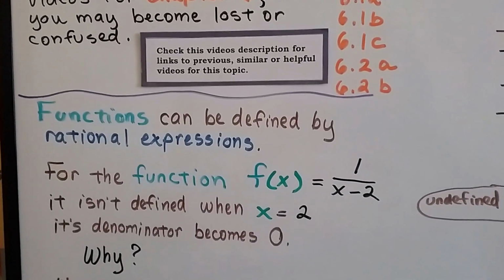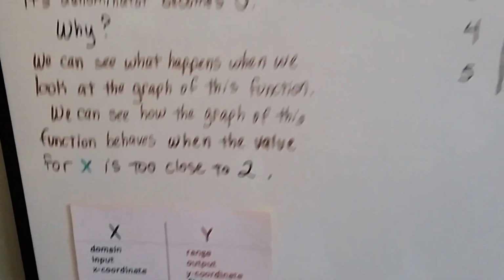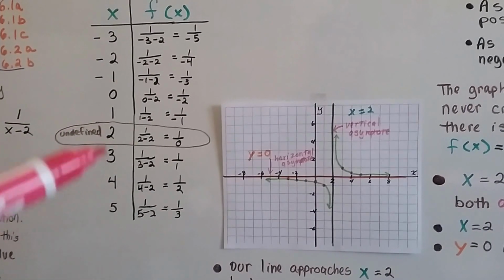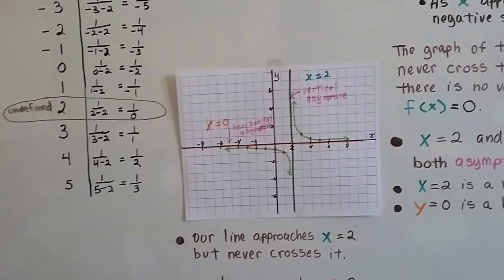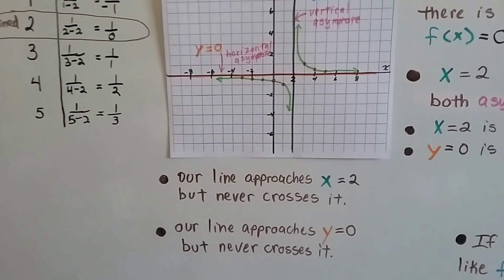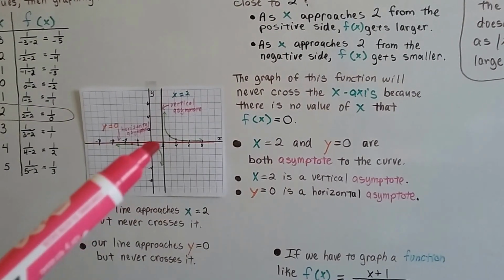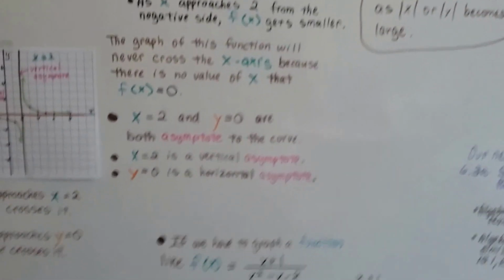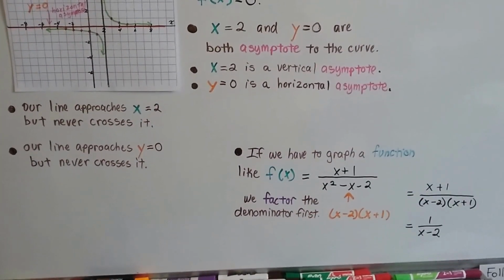Algebra II 6.2C, Graphing Rational Functions & Asymptotes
An explanation of how functions can be defined by rational expressions, graphing  a rational function, Asymptotes and how they curve, vertical asymptotes and horizontal asymptotes.

JoAnn